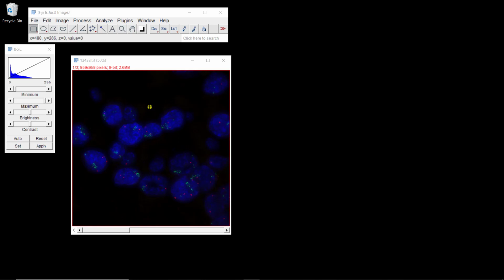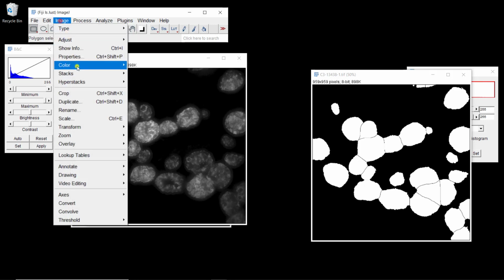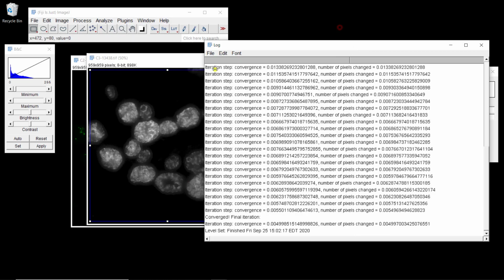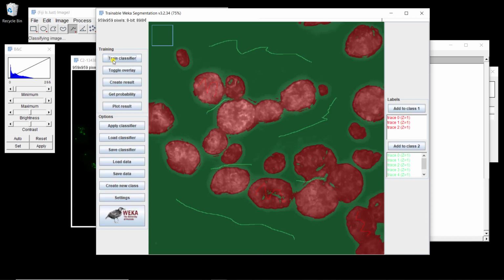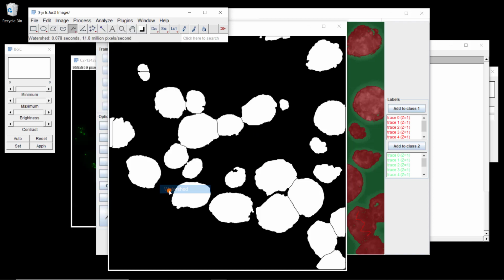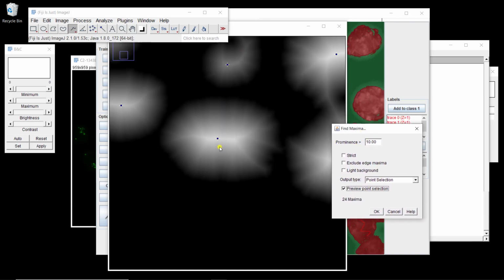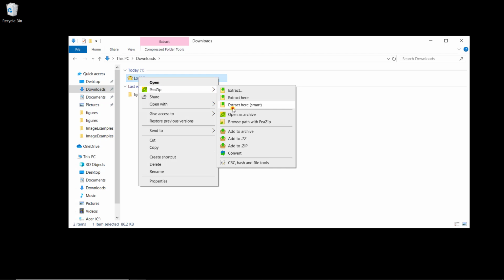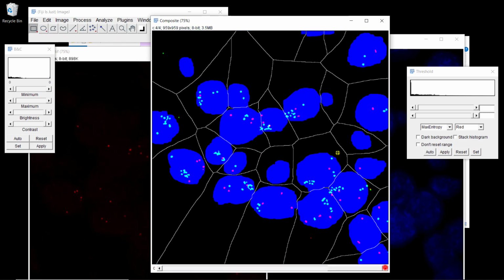Segmentation 2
This video shows how to try several segmentation strategies (intensity thresholding, K-means clustering, level sets, DoG, LoG and machine learning) and morphological operations to characterize nuclei (DAPI) and RNAs (FISH) in an image with Fiji/ImageJ. The image shown in this video is available